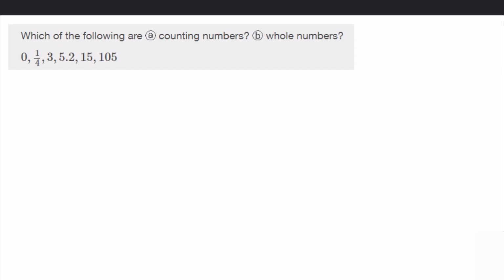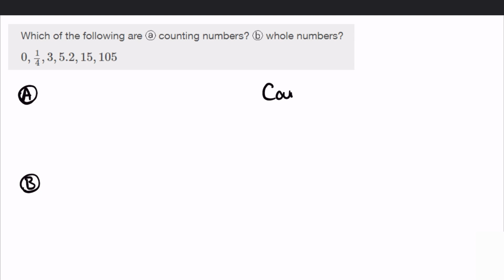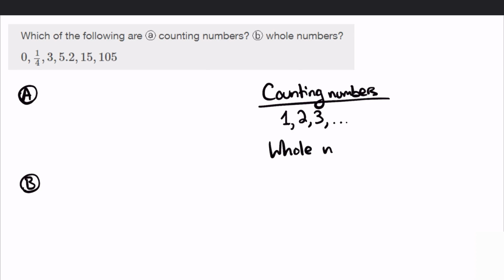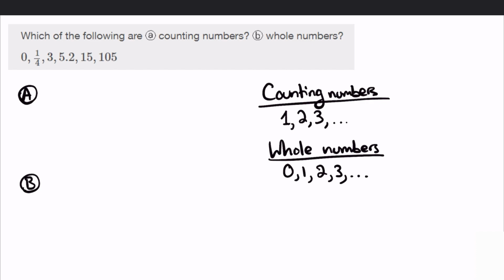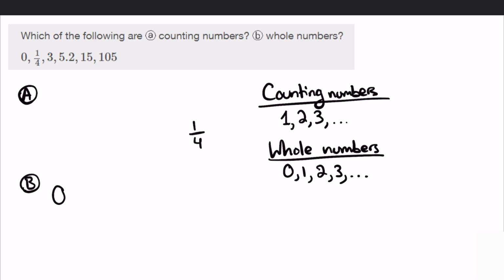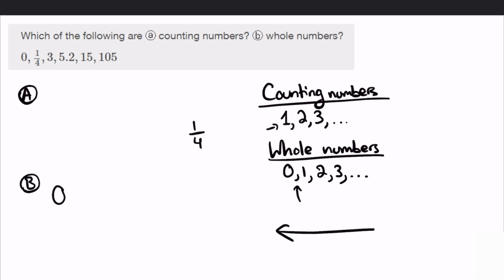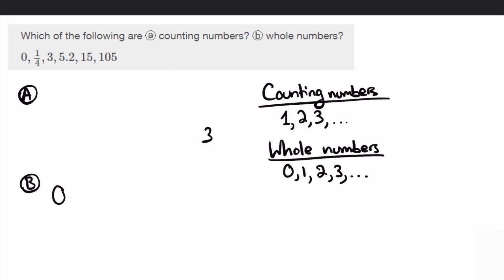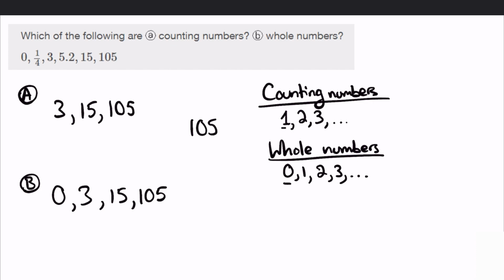Identify Counting Numbers and Whole Numbers | Prealgebra (Practice)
In this video we identify whether numbers are counting numbers or whole numbers with a practice problem.

Based on a part of lesson 1.1 from OpenStax's Prealgebra 2e textbook.